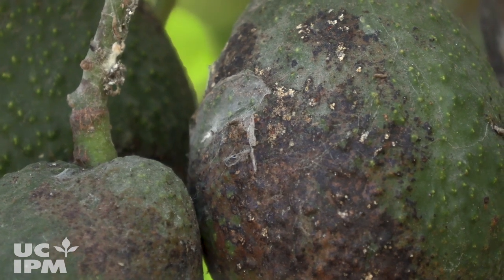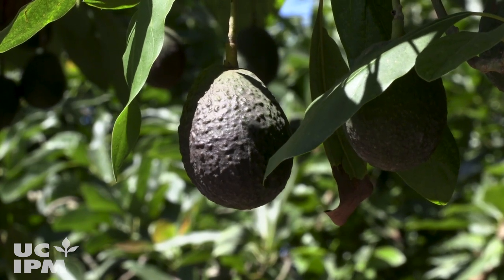Monitoring for Thrips in Avocado Orchards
Avocado thrips and greenhouse thrips damage avocado by scarring the fruit, which reduces fruit quality and prices. This video describes how to monitor for these pests, where they are found on the tree, when they require the most attention, and how to manage them if they become too numerous.

This video was produced by the University of California Statewide Integrated Pest Management Program:
Content: Ben Faber, Stephanie Parreira, Petr Kosina, Tunyalee Martin
Presented by: Ben Faber
Videographer/Editor: Ray Lucas
Drone/Aerial footage: German Zuniga-Ramirez
Photos: Ben Faber, Petr Kosina, David Rosen, German Zuniga-Ramirez